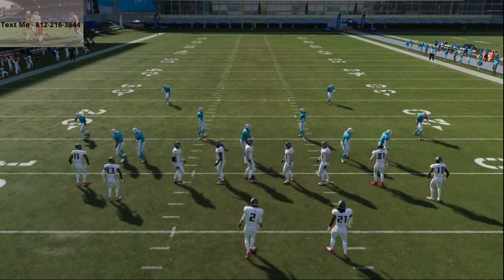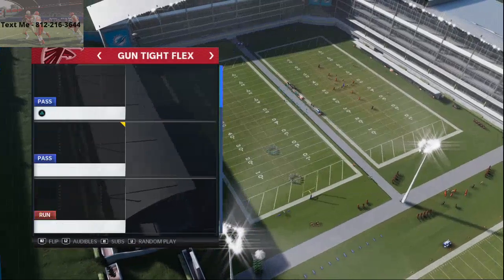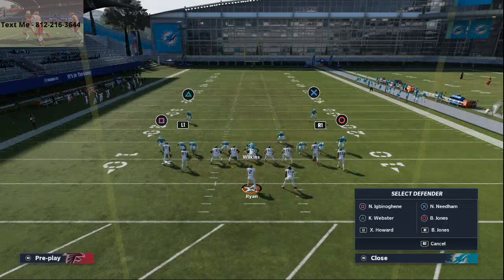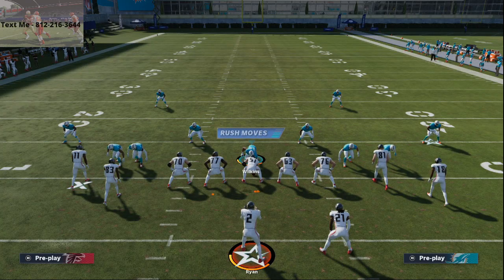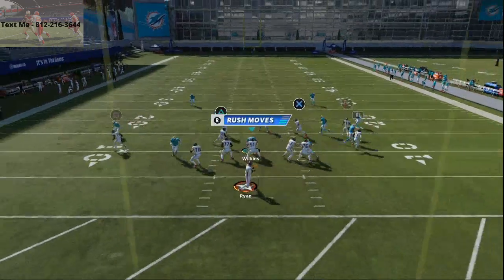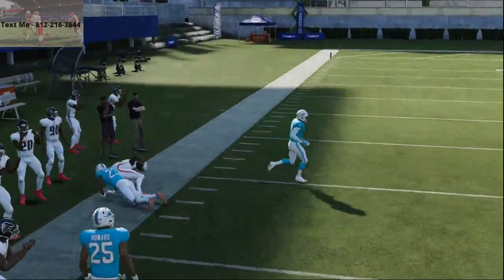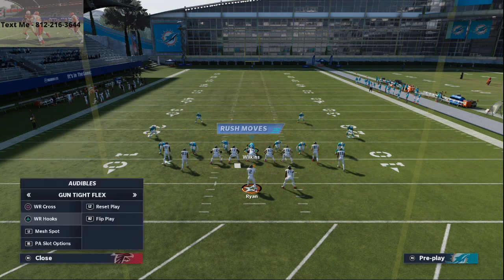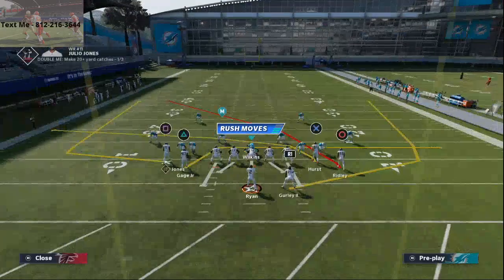The Best Offense in Madden 21| Atlanta Falcons Free Offensive Guide| Gun Tight Flex Full Breakdown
Atl Playbook
Gun Tight Flex - WR cross